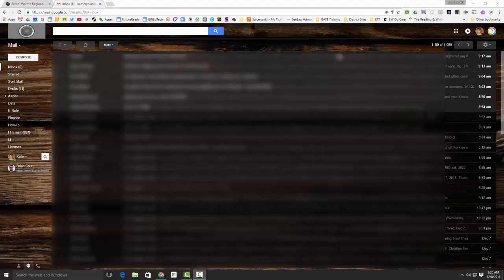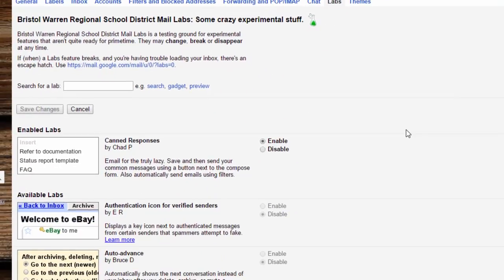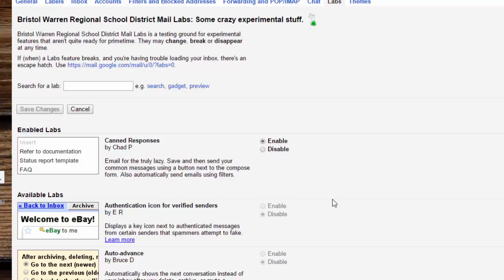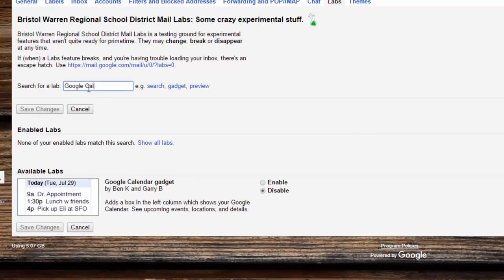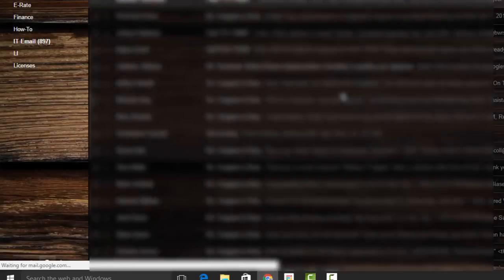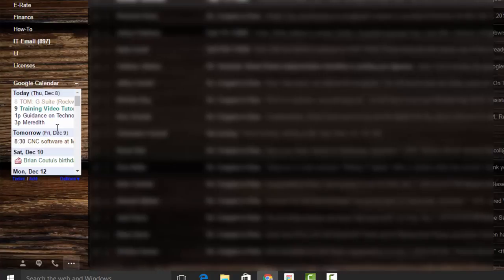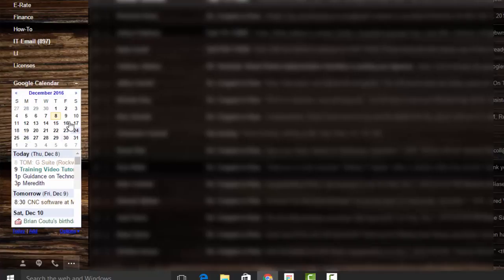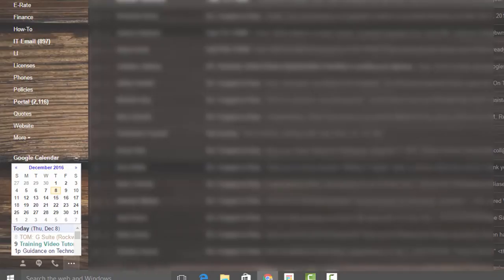How to Add Calendar Gadget to Gmail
Learn how to add the calendar gadget to Gmail.